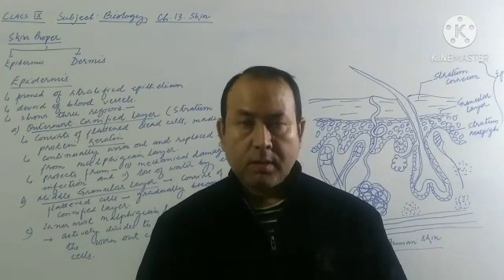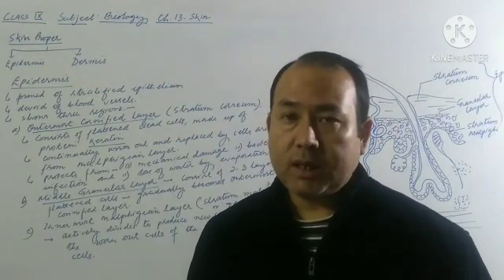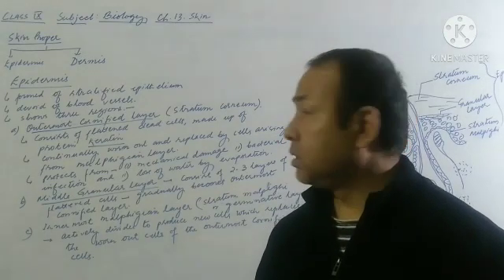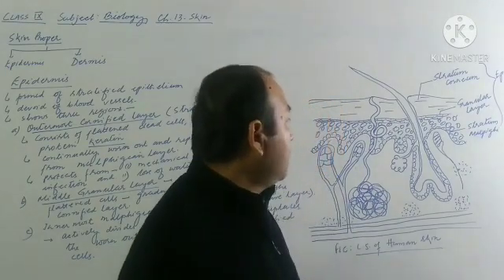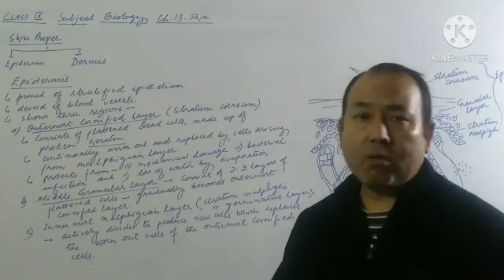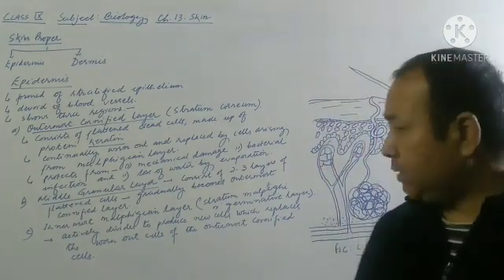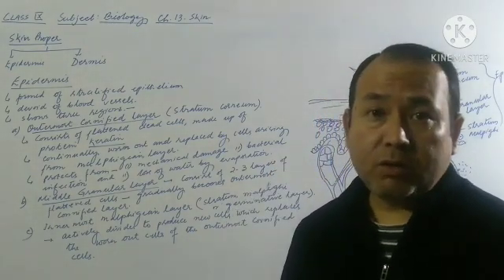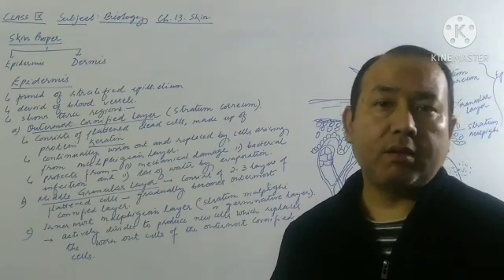skin 2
Video from Mr.B.Pradhan